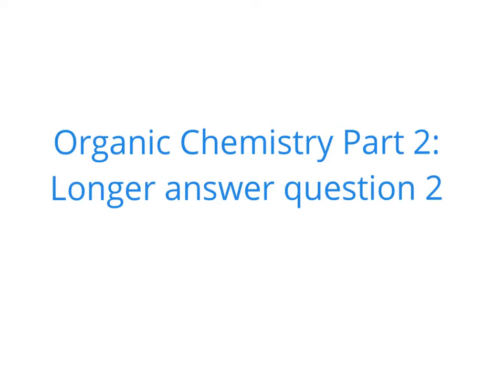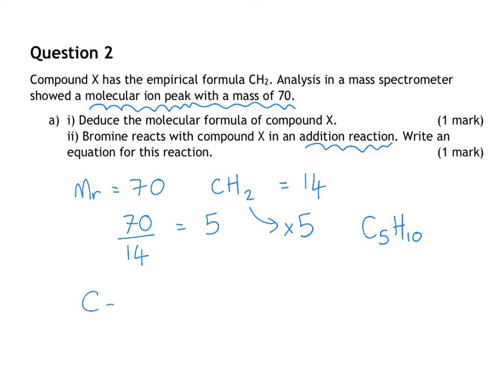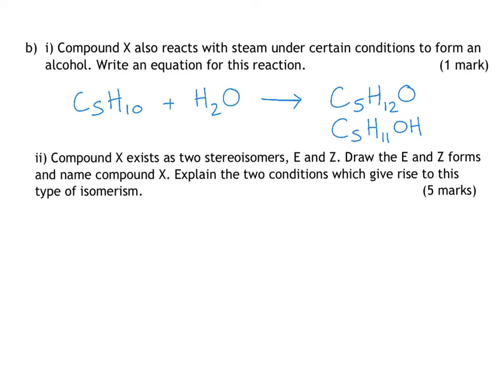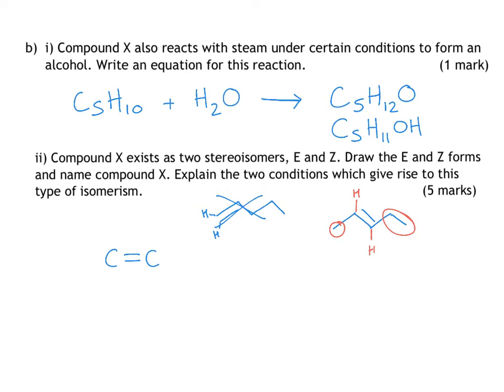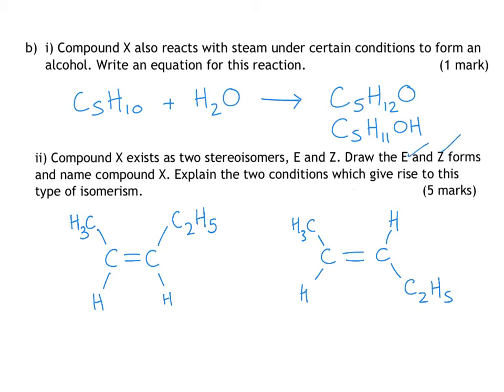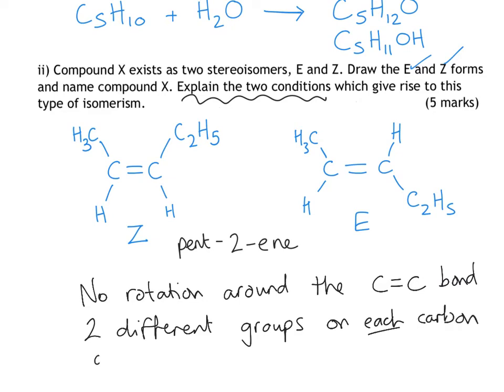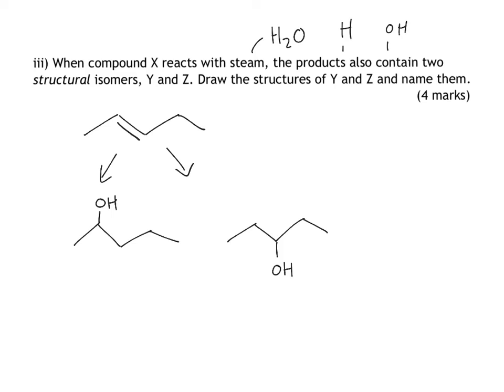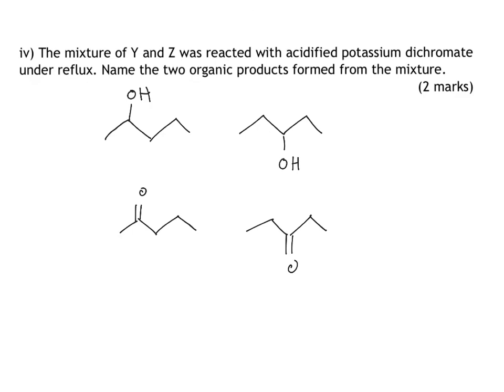Organic chemistry questions part 2: question 2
Second set of organic questions (oxidation and isomerism) - longer answer question 2, from the 21 Day A Level Chemistry Boot Camp.